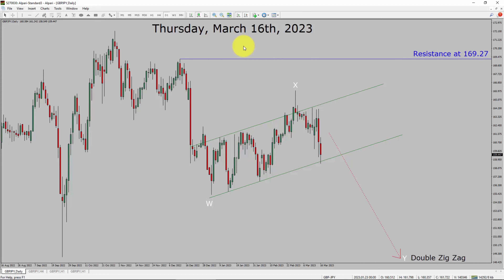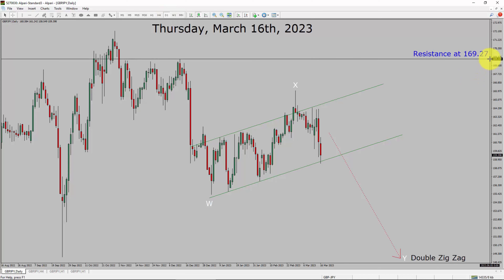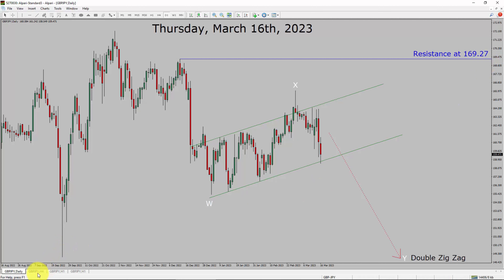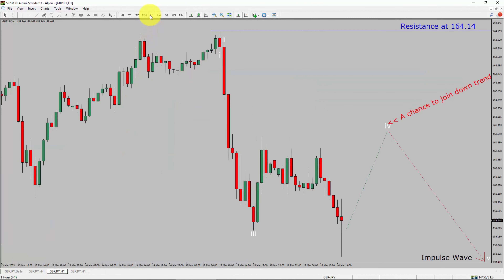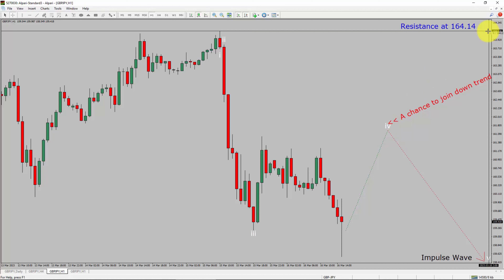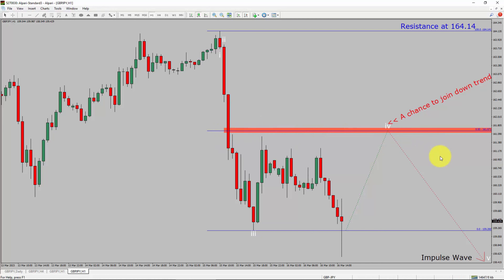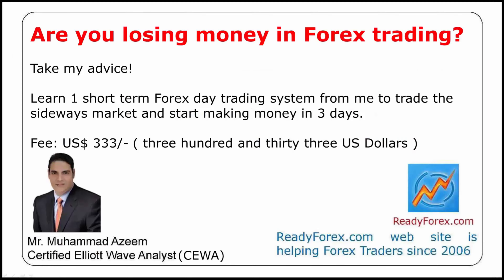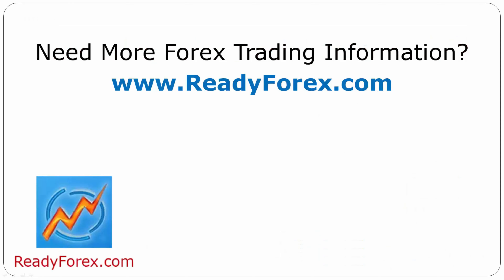GBP JPY Elliott Wave Analysis | Forex Forecast March 16, 2023 | GBPJPY Analysis Today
Here is today's GBP JPY Elliott Wave Analysis. Inside daily GBPJPY Forex Forecast I will be reviewing GBP JPY using Elliott Wave Theory. Daily GBPJPY Technical Analysis and Forex Forecast covers GBP JPY Forex charts. Learn about GBP JPY Forex market trend. GBPJPY Elliott Wave Analysis is based on short term Forex charts. GBPJPY analysis today is based on Elliott Wave Analysis. Learn about GBP JPY Forex trend of the day. Get updated Forex Forecast Today in GBP JPY currency pair. Once you watch GBP JPY Analysis Today with Elliott Wave Theory then your chances of making money increases. GBP/JPY Analysis today has been created using Elliott Wave Analysis. Get GBP JPY Forex analysis before market start moving. In this way you have a good chance of making money in currency trading. Watch detailed Get GBPJPY forecast as well as a Pound Japanese Yen technical analysis using Elliott Wave.

GBPJPY Elliott Wave Analysis is for Forex traders. Forex Forecast provides information about GBP JPY Forex market trend of the day. Top to Bottom Elliott Wave Analysis in GBP JPY currency pair covers daily time. GBPJPY currency pair Elliott Wave Analysis shows four hour time frame GBPJPY trend. GBP JPY Analysis Today shows Daily market trend using daily, four hour and one hour charts of GBP JPY currency pair. Every day price action of GBP JPY move up or down or sideways. GBP JPY Daily Forex Forecast using Elliott Wave Analysis show support and resistance levels. GBP JPY Forecast today is most suitable for day traders. Technical Analysis of GBPJPY on short term charts is best for day trading Forex market. Elliott Wave Analysis has been used to create GBPJPY analysis today video. GBP JPY Technical Analysis for day trading the Forex market. After watching GBPJPY Forex Forecast a trader can participate in Forex market through a brokerage firm. Successful Forex trading requires GBPJPY analysis, discipline and risk management. Use my Elliott Wave GBP JPY analysis to easily identify possible trading chances. GBP JPY Elliott Wave Analysis for Forex traders looking for GBP JPY analysis today.

GBPJPY Forex Analysis Today is for Forex traders looking for Elliott wave Forex forecast. GBP JPY Analysis Today is for day trading the Forex market. Elliott wave analysis is a handy tool to find out Forex market trend using Technical analysis. GBPJPY Analysis Today help Forex traders to easily trade currency market. In this way Forex trader could use their own Forex trading strategies along with GBPJPY Forecast. Many beginners Forex traders trade FX market with GBP JPY Forecast to find trading opportunities. Watch GBPJPY technical analysis today and make better trading decisions. Watch Today market analysis in GBPJPY currency pair. On a daily basis the trend of GBPJPY could change. With GBP JPY Analysis Today Forex forecast a currency trader gets an idea about short term Forex Market trend.

Before you invest money in Forex market educate yourself about today's GBPJPY market trend. Learn to read Forex market using Elliott Wave Analysis. GBP JPY Analysis today could help you to make better trading decisions in your Forex trading. GBPJPY Forex Forecast is based on Elliott Wave Analysis. You must trade with proper money management when analyzing Forex pairs like GBP to JPY. Pound to YEN Forex analysis. GBPJPY analysis today is for traders looking to invest in Forex market. I have used Elliott wave theory and Forex market analysis to create GBP JPY Analysis today. GBPJPY is a well renowned and popular Forex trading instrument. GBP JPY Today forex market analysis for Forex traders and investors. GBPJPY Today market analysis help Forex traders to make better trading decisions.